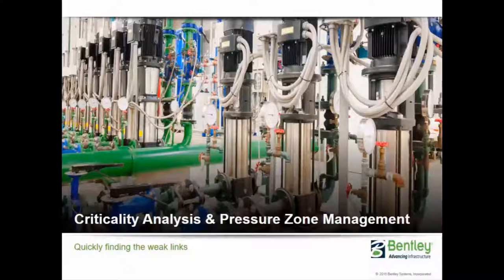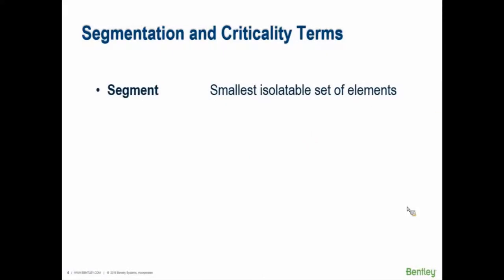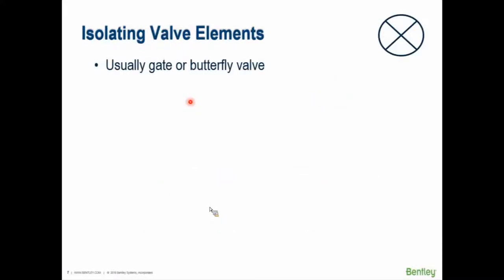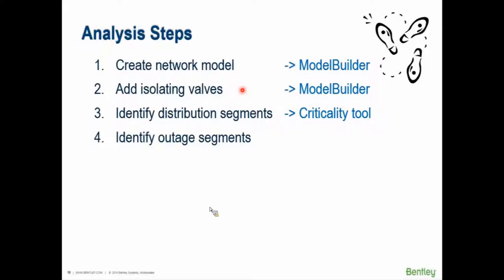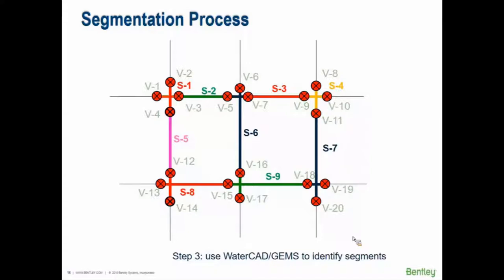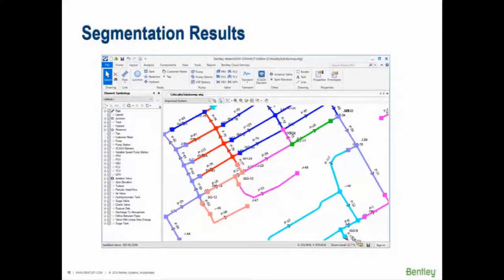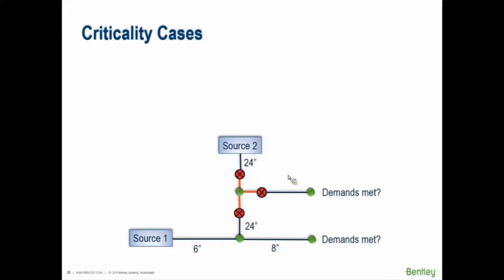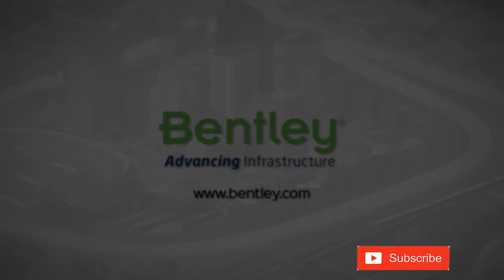WaterGEMS/WaterCAD Fundamentals Part 14: Criticality Analysis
This video coves how to use WaterCAD or WaterGEMS's Criticality tool to identify critical pipes, confirm proper valving and pipe connections and to improve reliability.

Applicable products: WaterCAD, WaterGEMS.